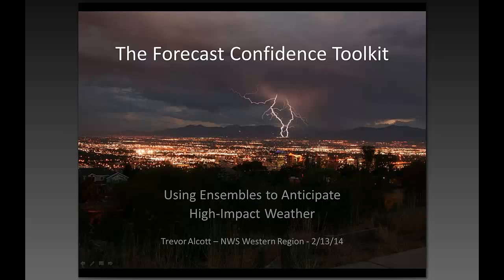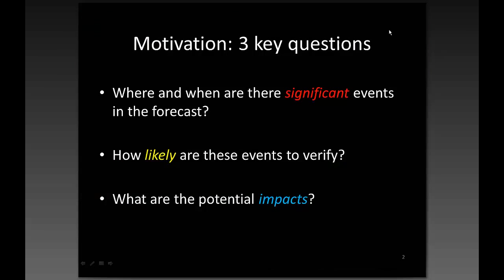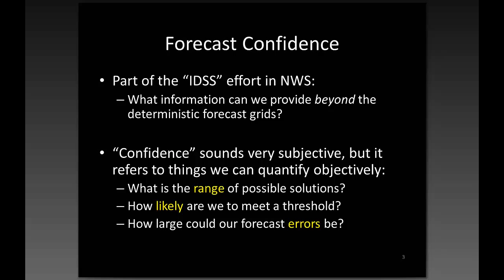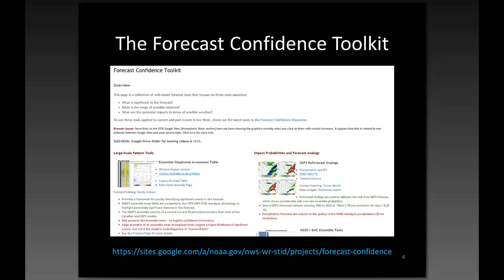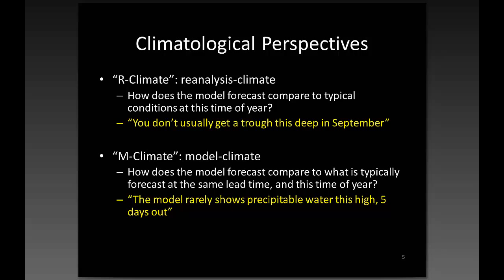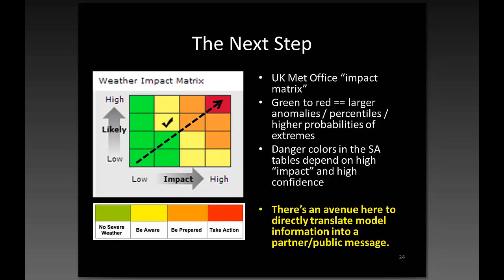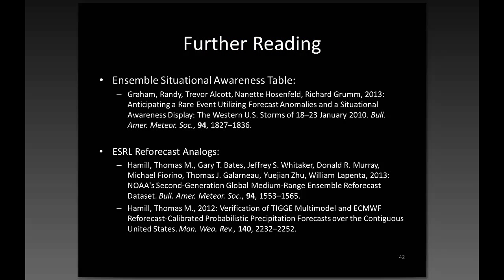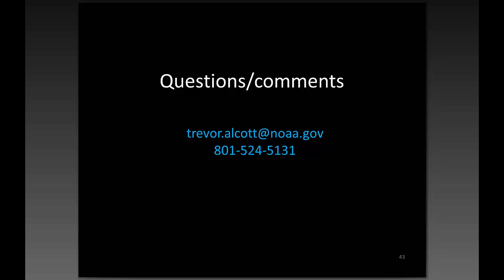Using Ensembles to Predict Extreme Events